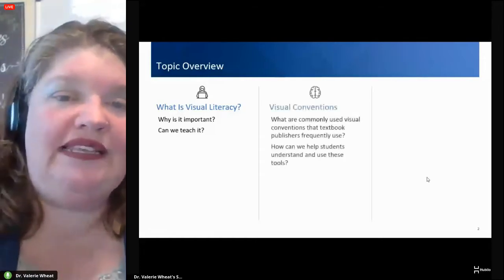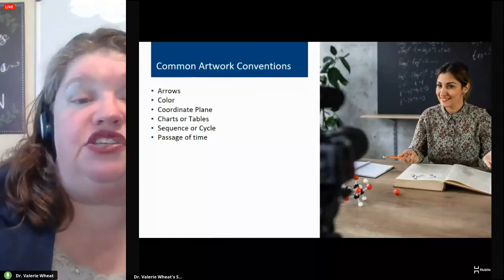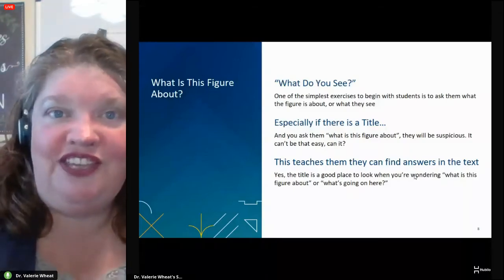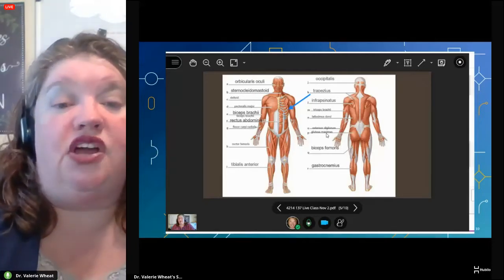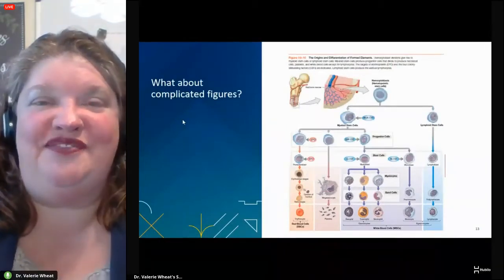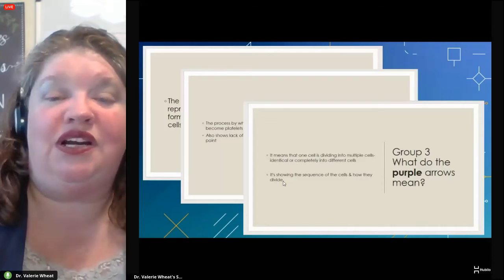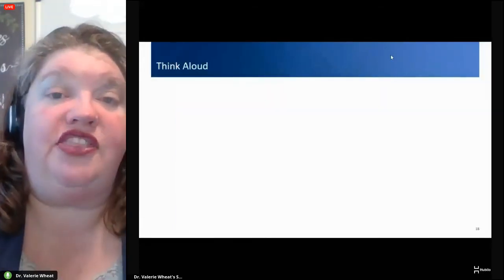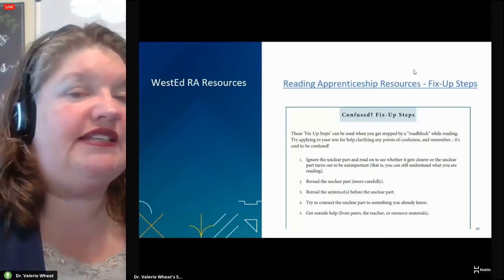Teaching visual literacy skills using synchronous sessions in Blackboard Collaborate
Do have a sinking feeling that your students are skipping the figures in your text or other assigned materials? Sometimes students lack the skills to use visual elements as learning tools, and this can be a big challenge in fully online courses. The good news is that visual literacy skills can be taught and practiced in fully online classes, including in synchronous sessions, using the tools in Blackboard Collaborate.

Digital Teaching Symposium - Fall 2021